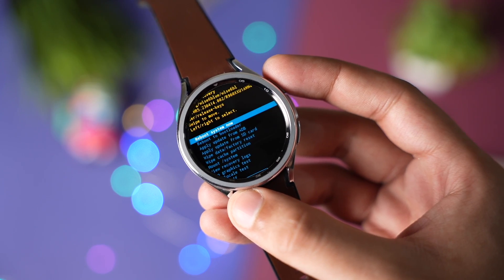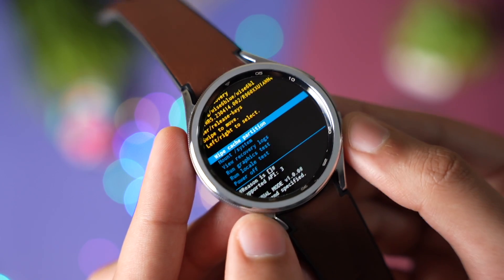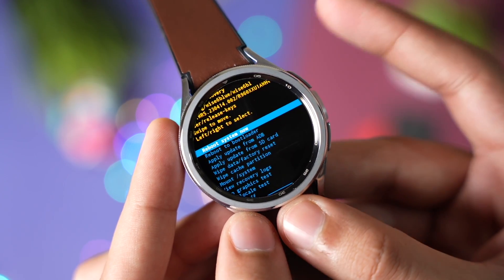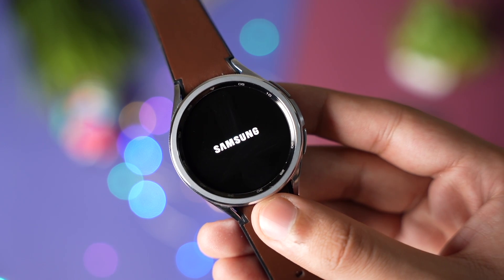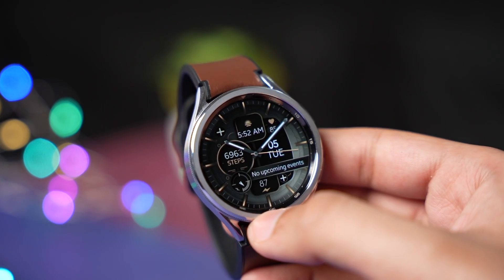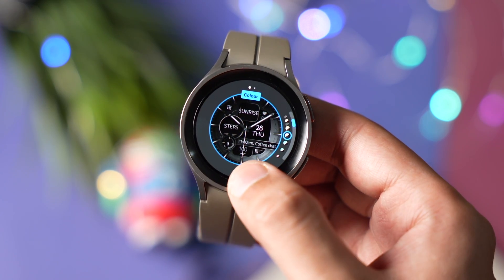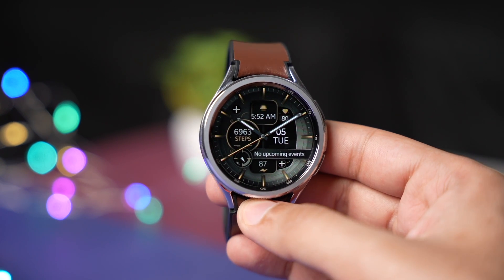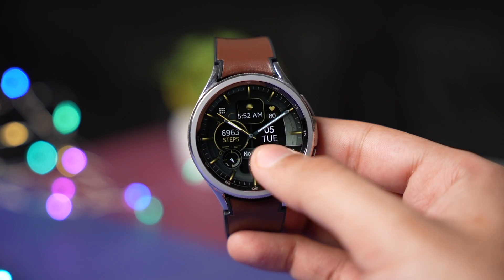Fix Battery Drain And Lag On Samsung Galaxy Watch 6!! Plus Giveaway Of A Premium Watch Face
In this video I have discussed that how you can fix battery drain and lag on your Galaxy Watch 6. Just follow these simple steps and you're good to go.

👉Dream132 (Link for those who are interested to buy this face)